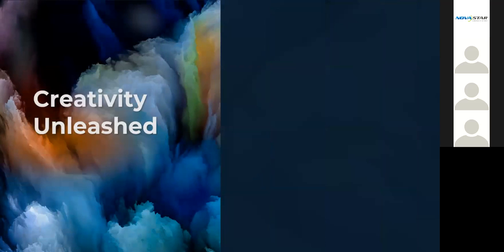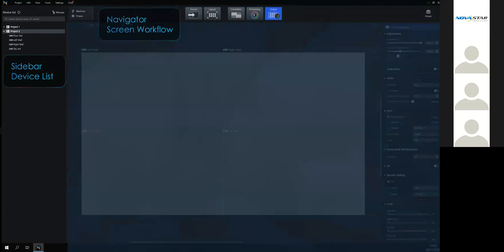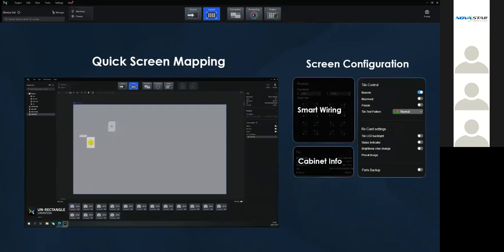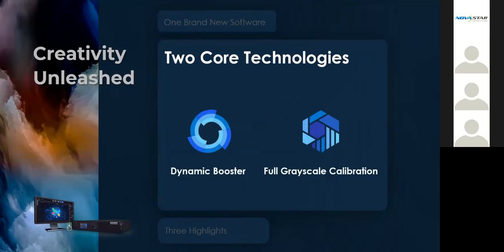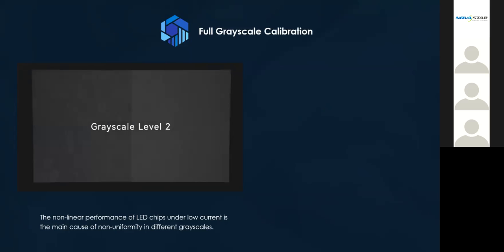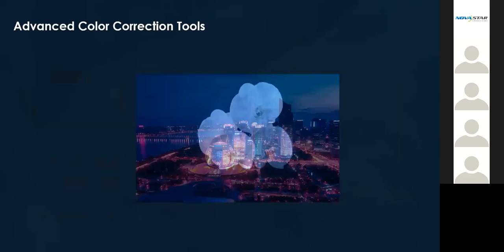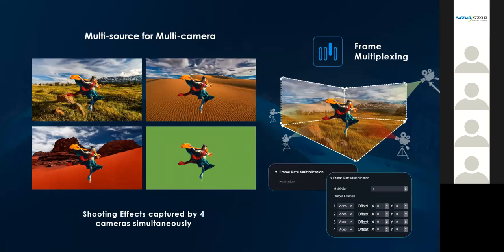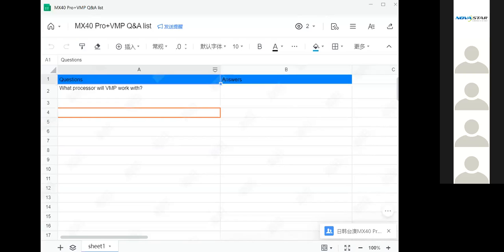Creativity Unleashed Online Launch Event 13PM UTC+8 January 6